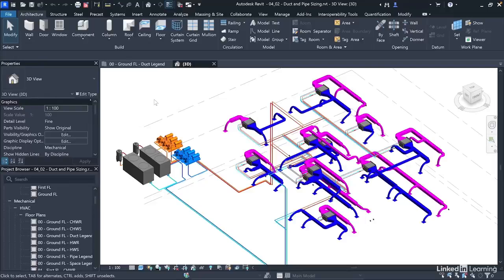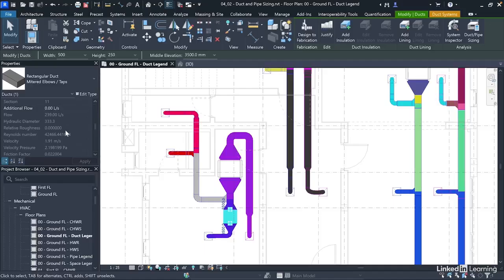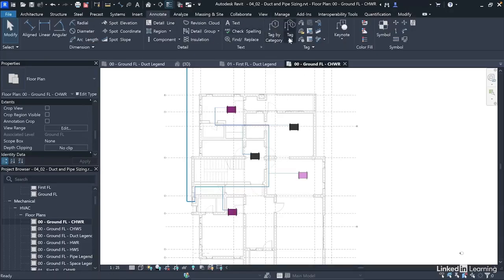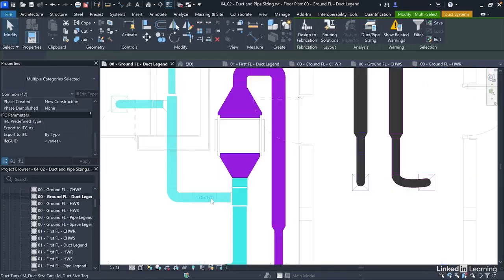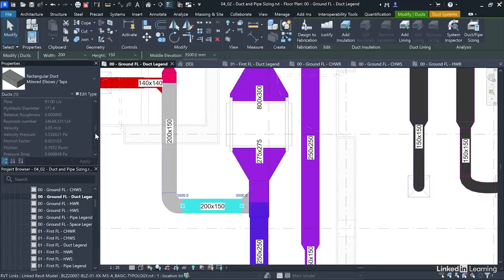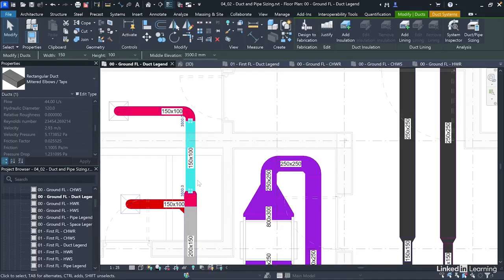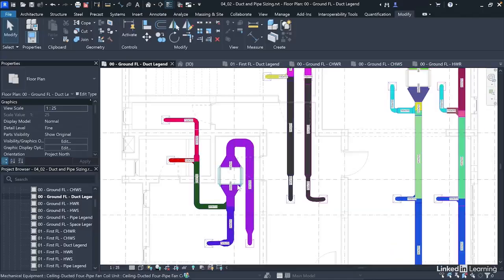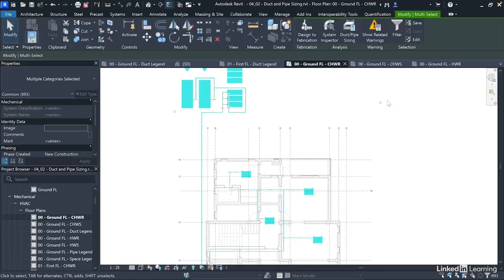02 Duct and pipe sizing